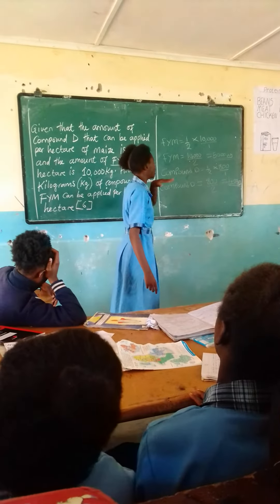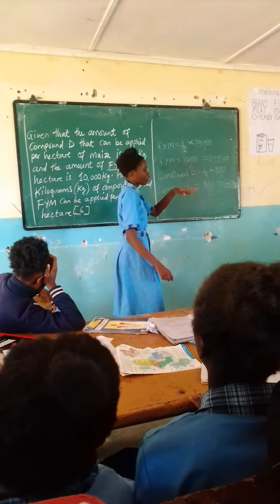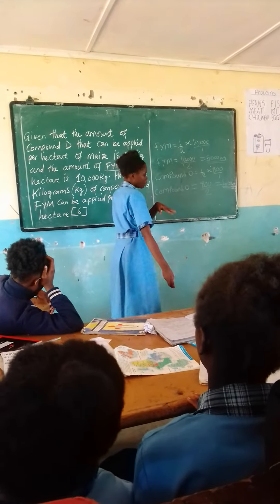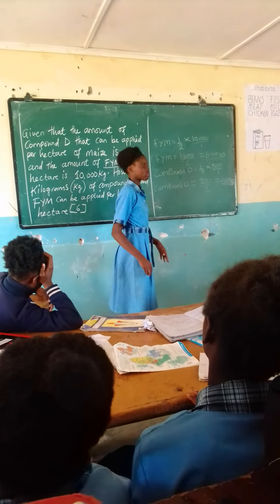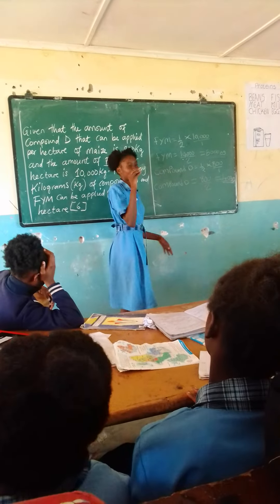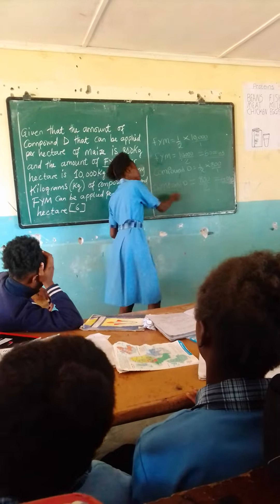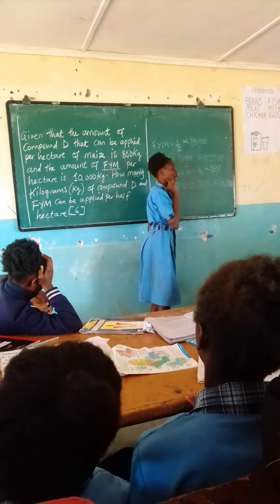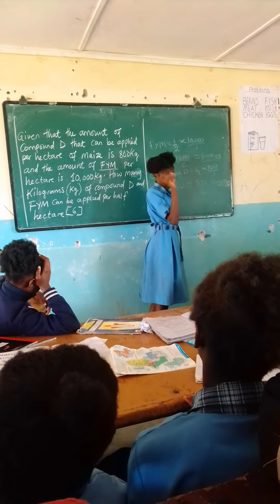Revisions. GABRIEL SIMUTOWE